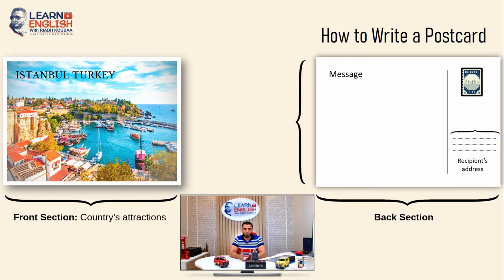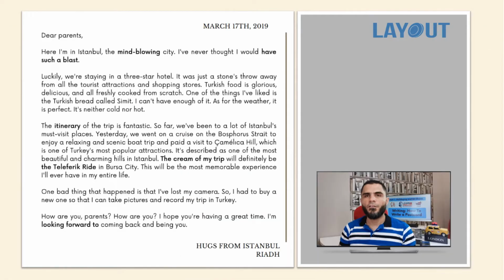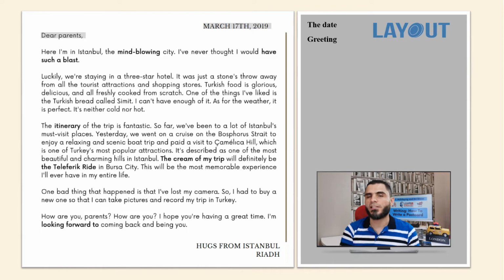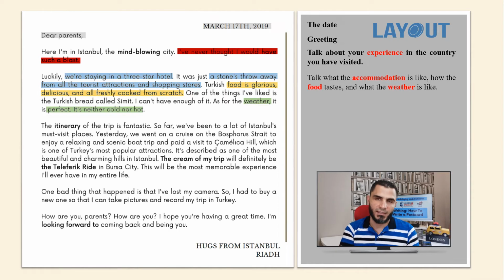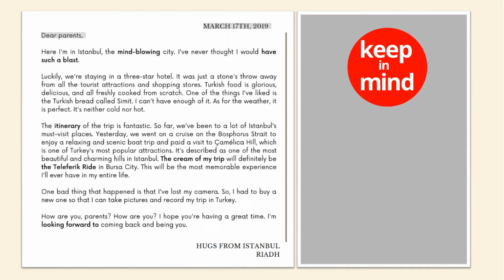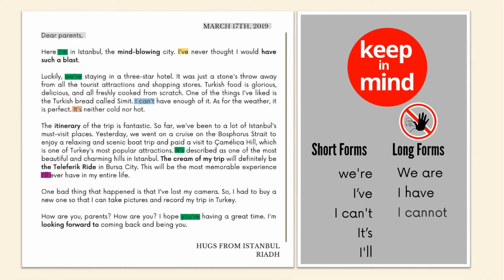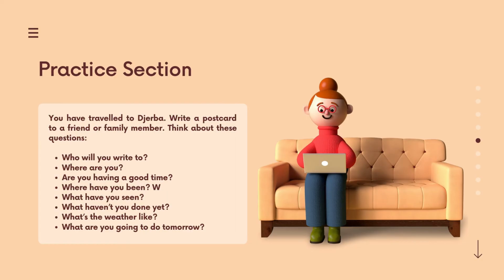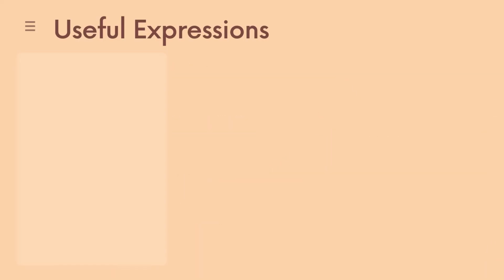BAC Online Lessons - Unit 1 - Lesson 1 Holidaying Part 2: Guided Writing 1: How to WRITE a Postcard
Unit 1: Lesson 1: Holidaying Part 2

Terminal Objective: By the end of the lesson, the students will be able to write a postcard by

• Reading a sample postcard and
• Identifying its different parts.

Lexis: “to have a blast, to look forward to, itinerary, the cream of something, mind-blowing.”